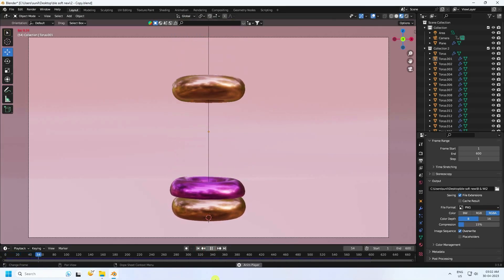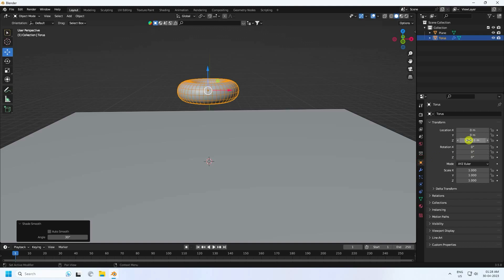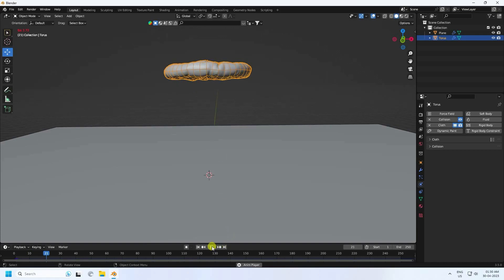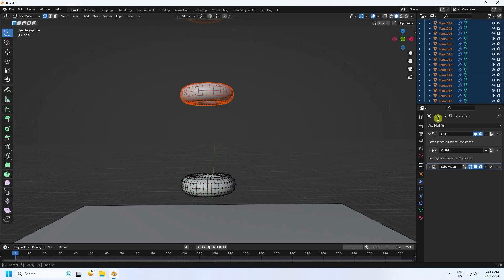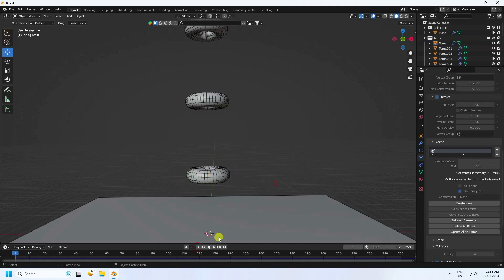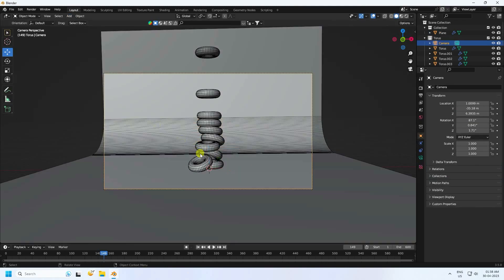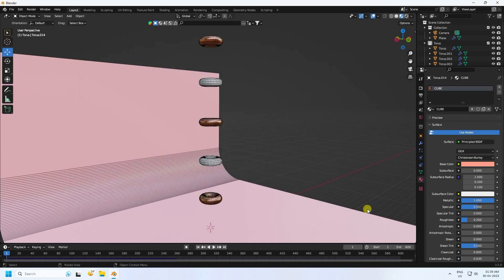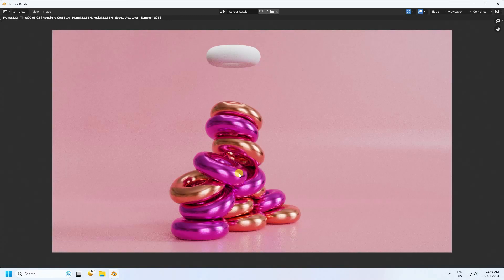Blender Tutorial - SOFTBODY SIMULATION ( Beginners )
Hi! In this video, we will learn how to use Blender 3D and create SOFTBODY SIMULATION animation in blender. This tutorial is aimed at complete blender, or intermediate blender users who want to revise blender 3D fundamentals and are looking for a quick Blender crash course.